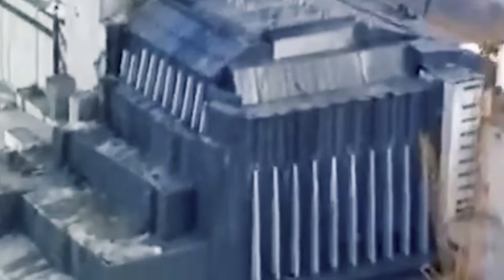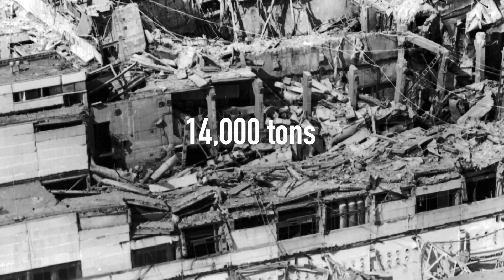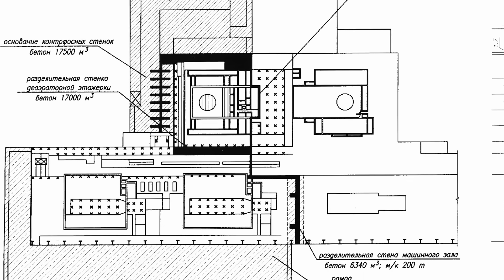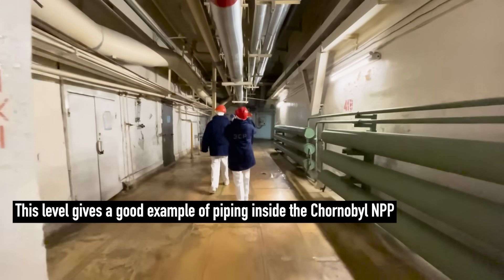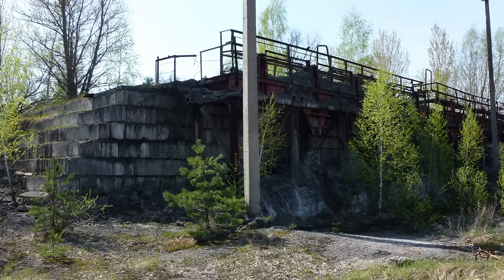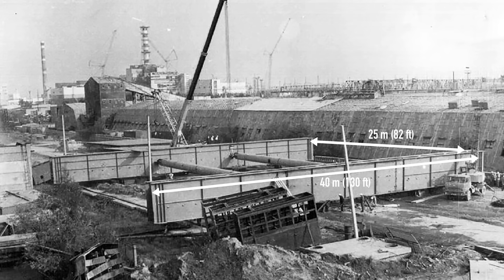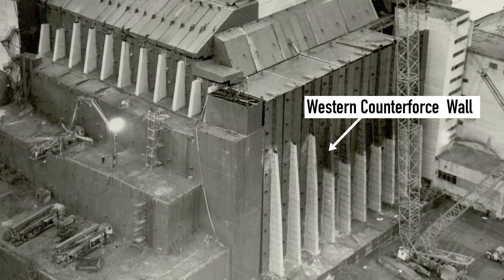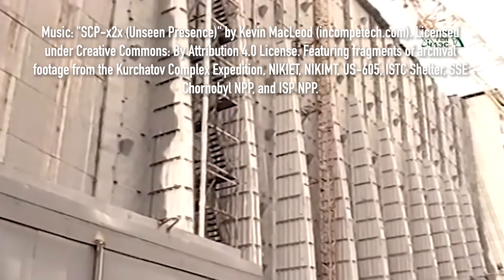Chernobyl Sarcophagus: The Most Complex Structure Ever Built? | Chornobyl Uncharted Ep 12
The Chernobyl Sarcophagus is one of the most extraordinary structures ever built by humanity, completed in a record time of 206 days to isolate the destroyed Reactor 4. This monumental facility stands as a testament to the incredible effort of 90,000 people who faced unprecedented challenges in one of the most radioactive environments on Earth.

In this episode of Chornobyl Uncharted, we uncover the remarkable engineering feats, bold decisions, and untold stories behind its construction. From daring initial designs to the final assembly of colossal beams, walls, and roofs, we’ll take you step by step through the creation of the Shelter Object and reveal why it remains a defining achievement of its era.

Discover why an entire train was buried inside the structure, how massive DEMAG cranes were deployed, and the secrets of this colossal project. Featuring rare images and detailed explanations, this episode explores one of the most enduring legacies of the Chernobyl disaster.

00:00 Intro
00:38 How the design of the Chornobyl NPP defined the damage
02:41 The first ideas
04:30 The concept of the Shelter Object
05:37 Preparation of DEMAG super cranes
06:57 Separation walls between Units III and IV
07:58 The story of a concreted train
09:57 Cascade wall
11:20 The Plane Beam and Pipe Roof
13:18 Octopus and Mammoth Beams
14:23 Western Counterforce Wall
15:20 The most complex structure built by humanity